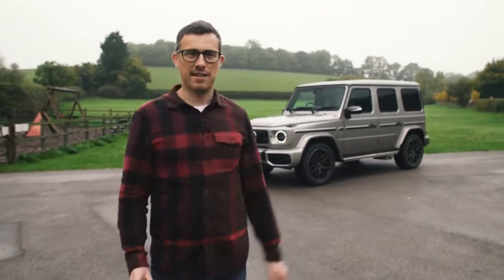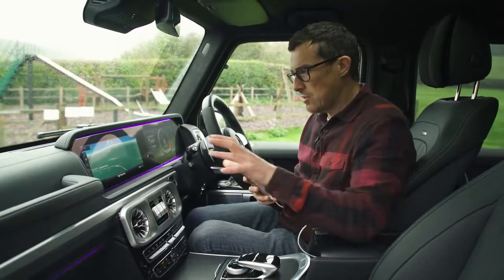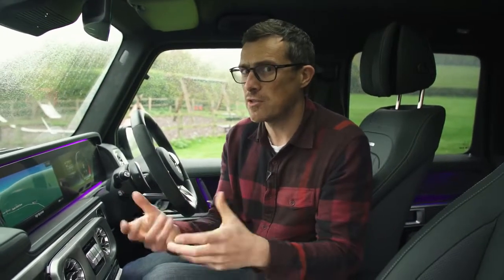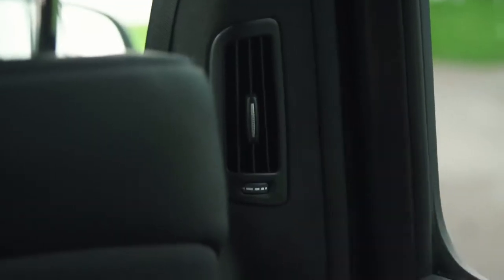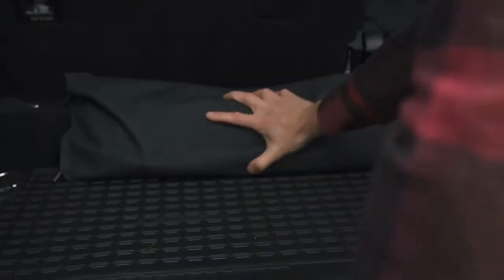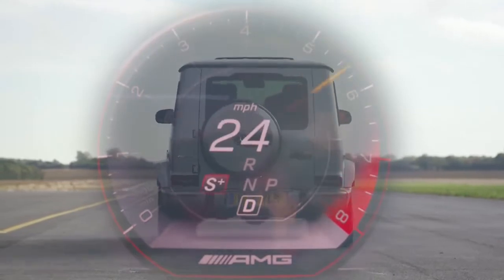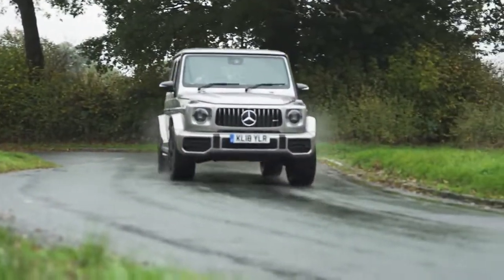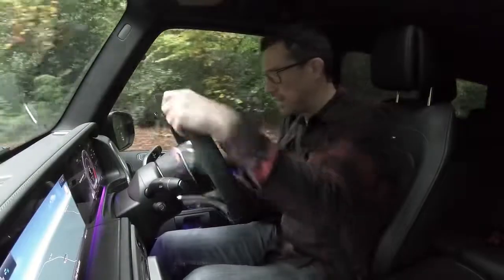CarWorldTH - Mercedes-AMG G63 SUV 2019 in-depth review - see why it's worth £150,000!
CarWorldTH - This is the all-new Mercedes-AMG G63! While the outer design remains true to the original 1979 G-Class, once you take a seat inside you’ll see just where the G-Wagon has developed, with an incredibly high-tech interior dominated by two large infotainment screens! But that retro exterior style & modern interior doesn’t come cheap, with a six-figure price tag as standard! So is it really worth the cost? Join Mat in his latest review to find out!